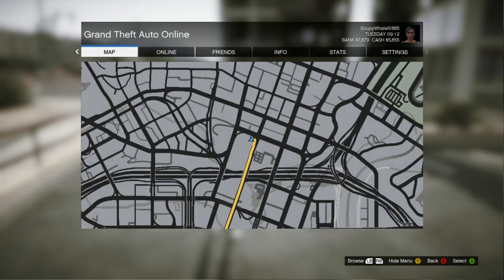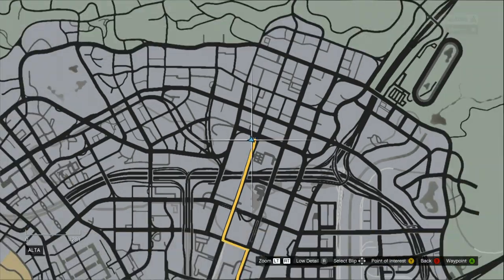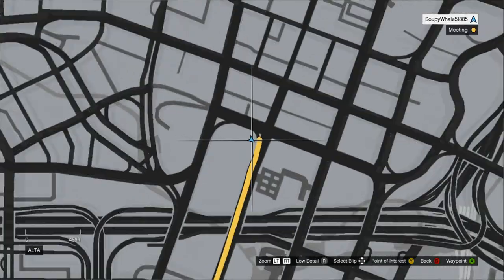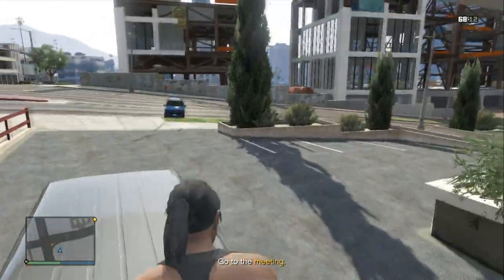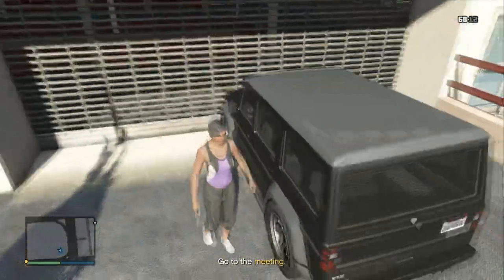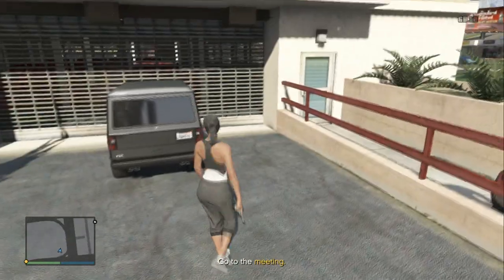GTA 5 - New Wall Breach - Balcony of a house